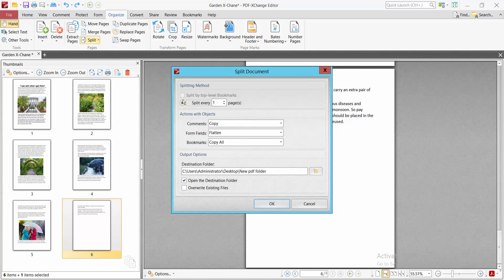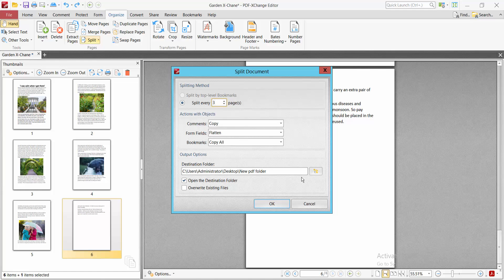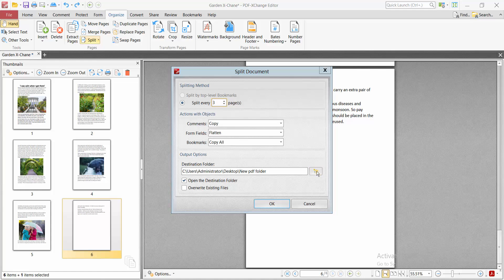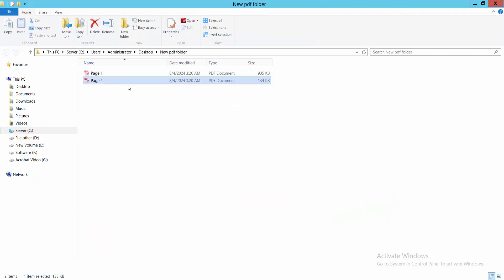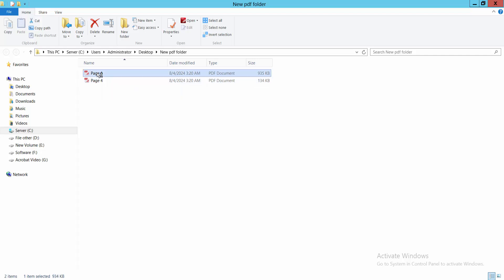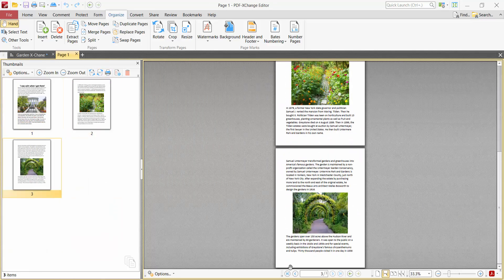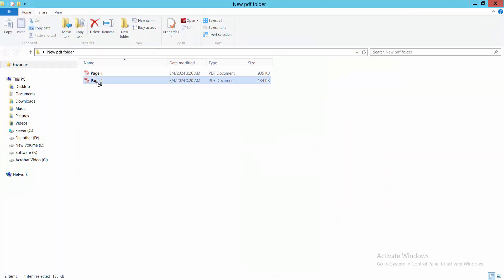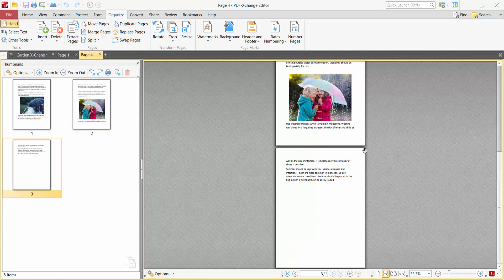How to split a pdf document in half in PDF XChange Editor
Hello everyone, Today I will show you, How to split a pdf document in half in PDF XChange Editor.